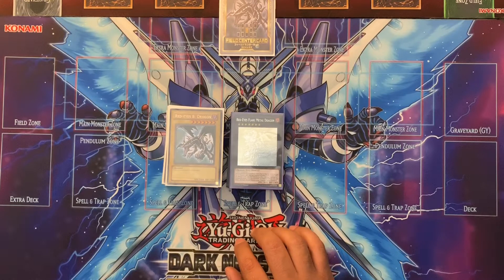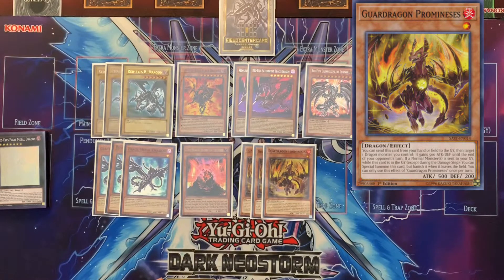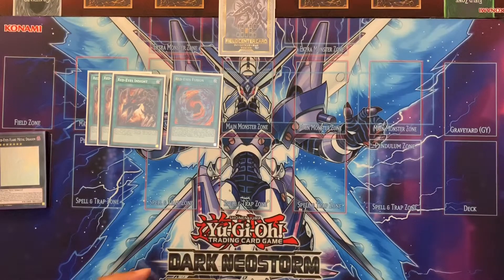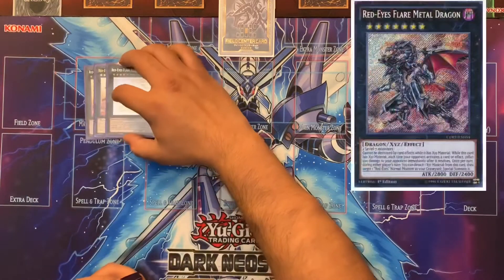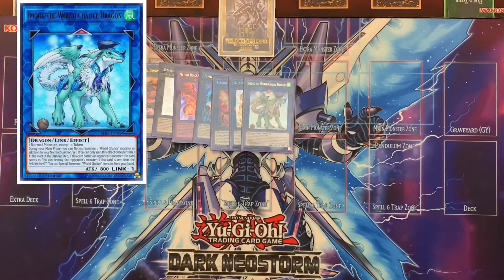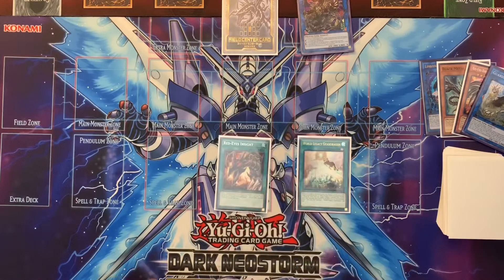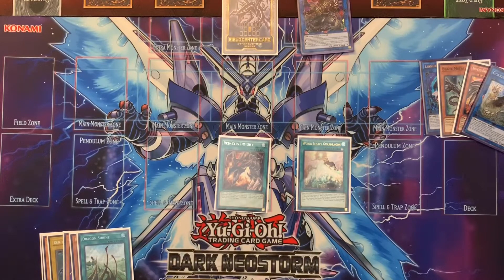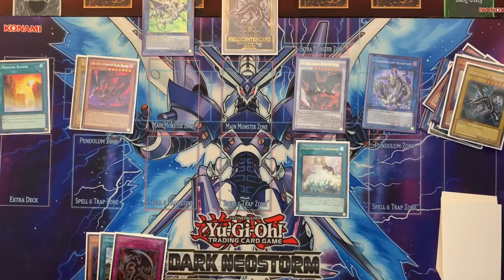RED-EYES ALTERNATIVE GUARDRAGON 2019 DECK PROFILE (POST JULY 2019 BANLIST) + COMBOS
Red-Eyes Guardragon Deck Build post July 2019 Banlist. This is the build also includes the new Red-Eyes support we received in the 2019 Sarcophagus Mega-Tin:

Red-Eyes Alternative Black Dragon!!

Red-Eyes is the only deck I play so I am always trying to refine it and make it as competitive as possible.

Let me know what you think and if you have any ideas on how I can make it better.